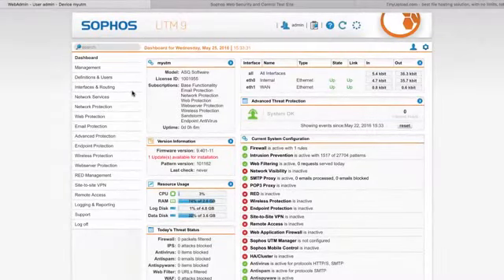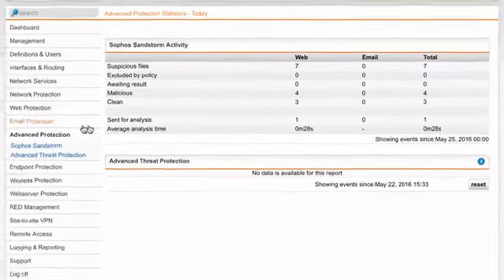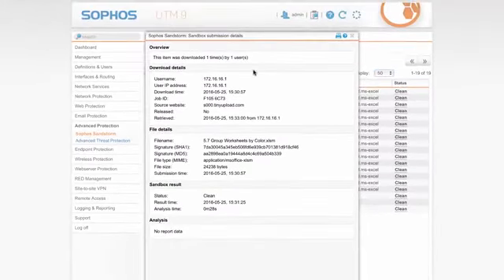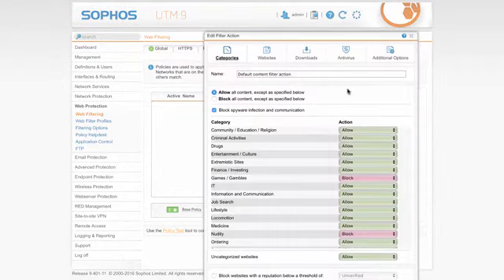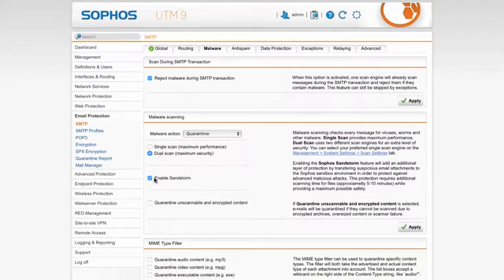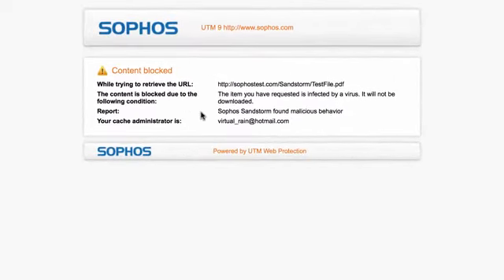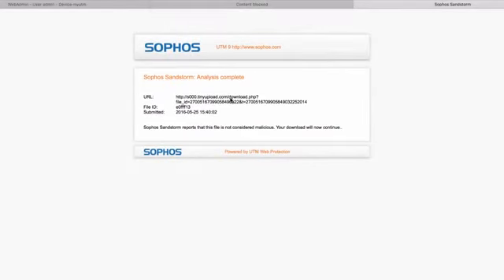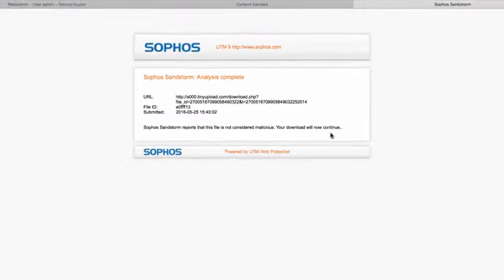Sophos Sandstorm on